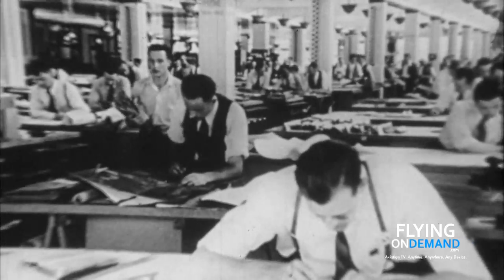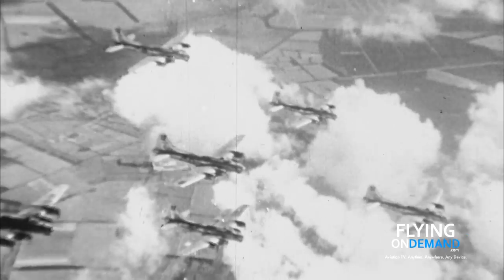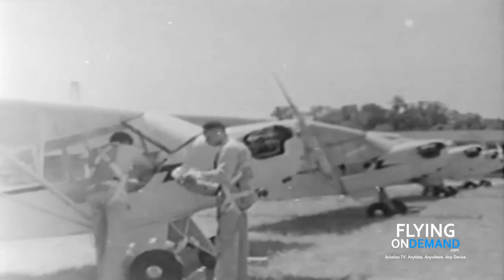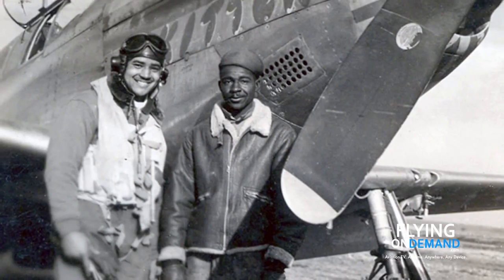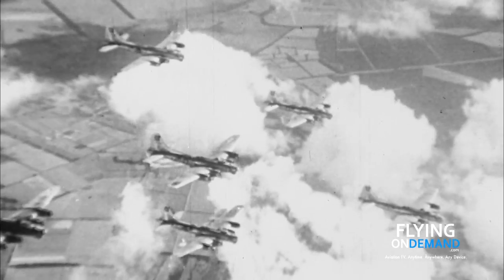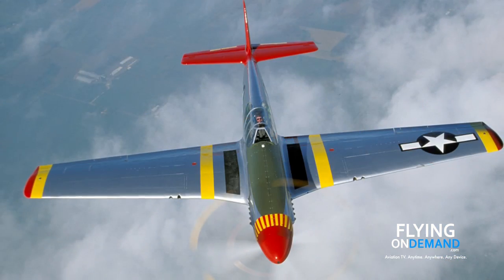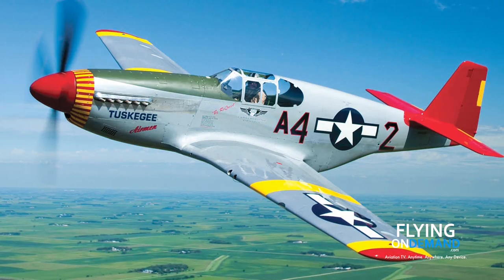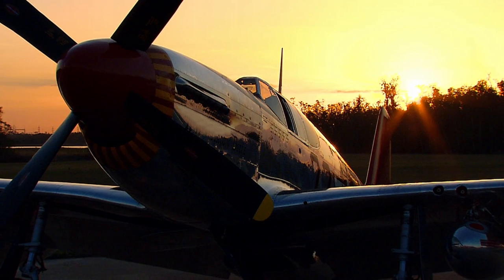Warbirds In Review: Col. Charles McGee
P-51 Tuskegee Airmen, with Col. Charles McGee, plane owned by CAF Red Tail Squadron. McGee fought in World War II as one of the Tuskegee Airmen in the 332nd Fighter Group. A career officer in the U.S Air Force for 30 years, he holds a U.S. Air Force record of 409 fighter combat missions flown in World War II, Korea, and Vietnam - the highest three-war total of fighter combat missions of any pilot in the Air Force history. The 332nd’s identifying marking was bright red tails on their fighters. Doug Rozendahl and Brad Lang will talk about the history and legacy of the Tuskegee Airmen and the “Red Tail” P-51.